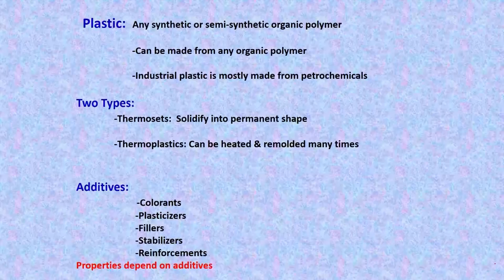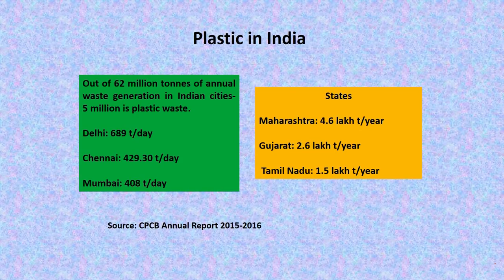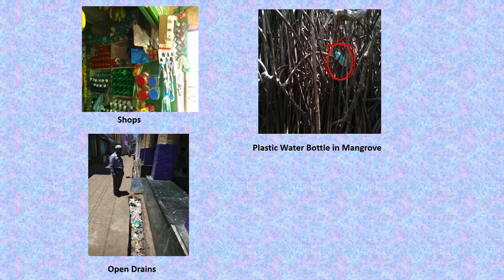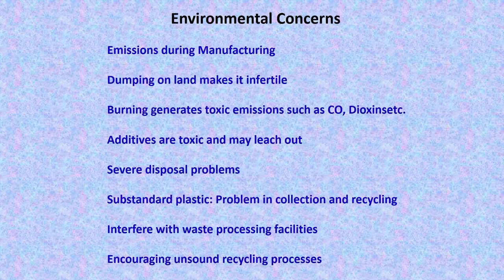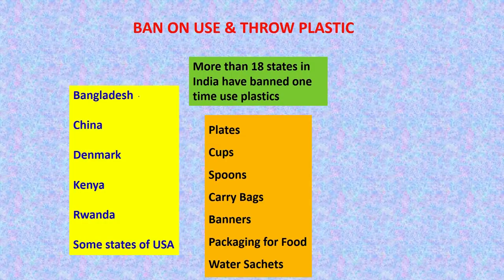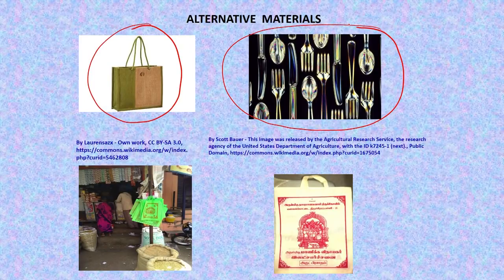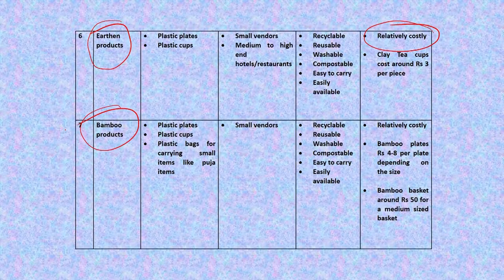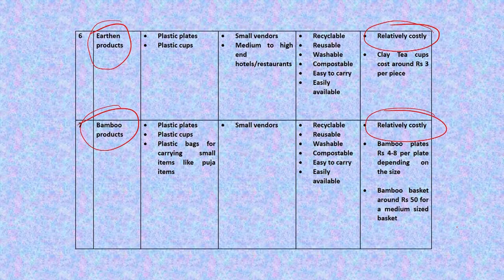Lecture 5 Use And Throw Plastic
Use And Throw Plastic
 Prof : B.S. Murthy
 Department of Civil Engineering
 IIT Madras

 To access the translated content:
1. The translated content of this course is available in regional languages.
 2. Regional language subtitles available for this course
 To watch the subtitles in regional languages:
 1. Click on the lecture under Course Details.
 2. Play the video.
 3. Now click on the Settings icon and a list of features will display
 4. From that select the option Subtitles/CC.
 5. Now select the Language from the available languages to read the subtitle in the regional language.